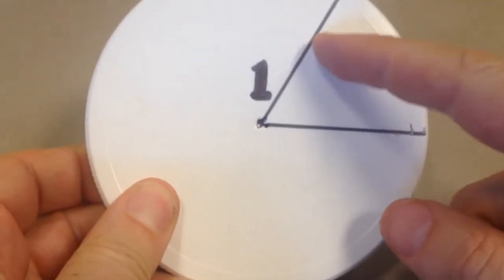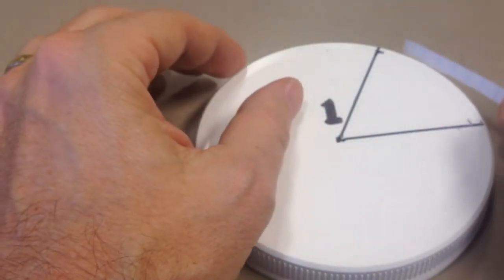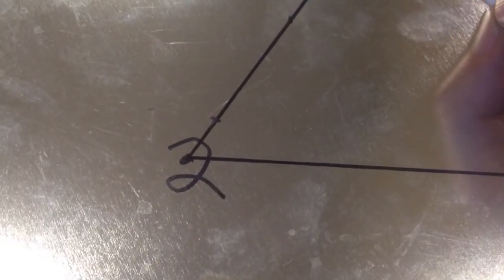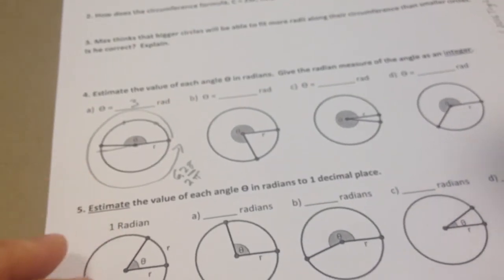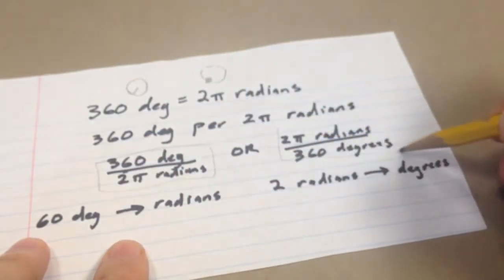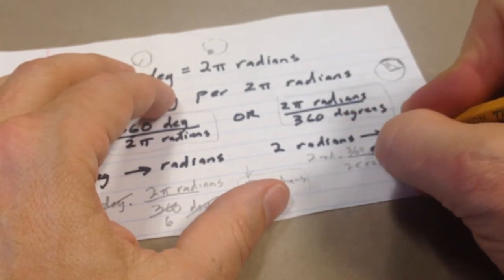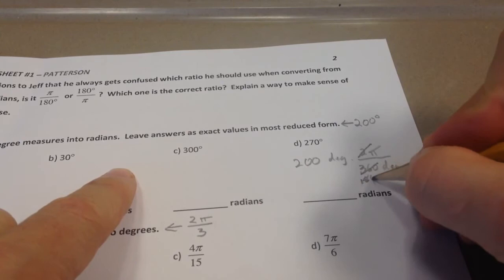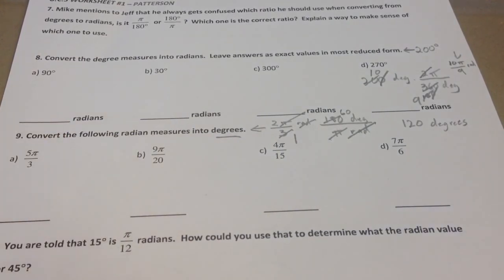Radians and Degrees Intro